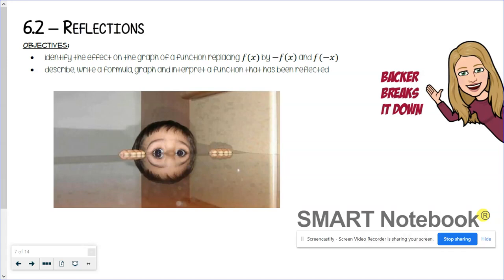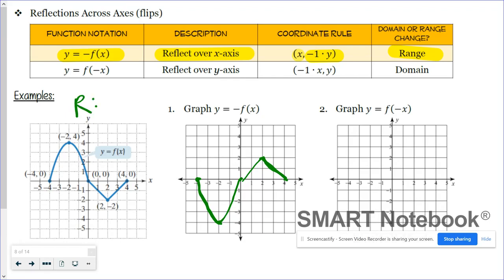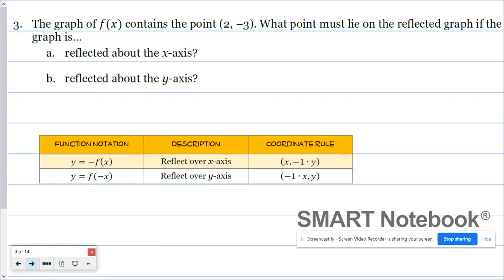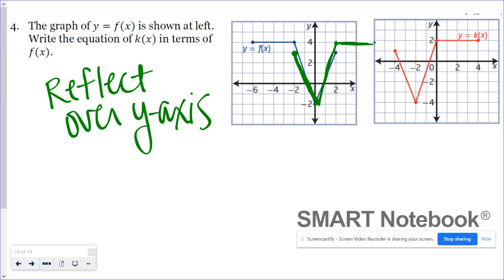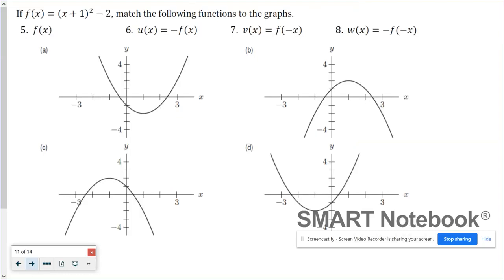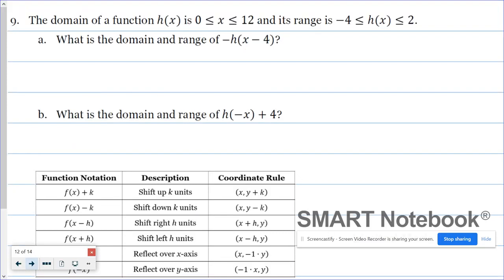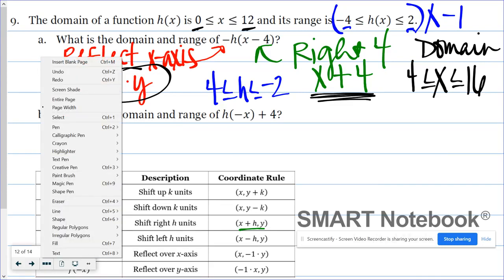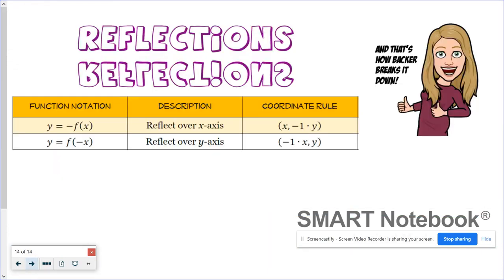Reflections of Functions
Features examples of reflections of functions: describing them, writing transformation equations, analyzing transformations of functions, and finding new points, domain, and range of transformed functions. Some examples feature horizontal and vertical shifts along with reflections.